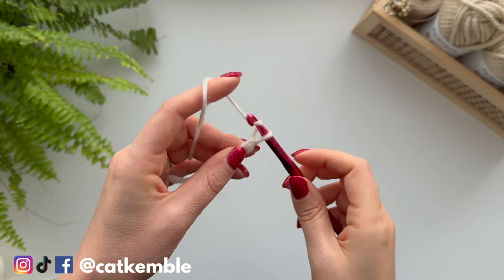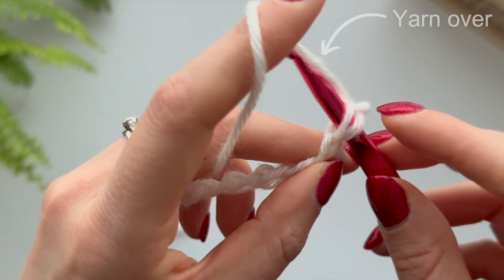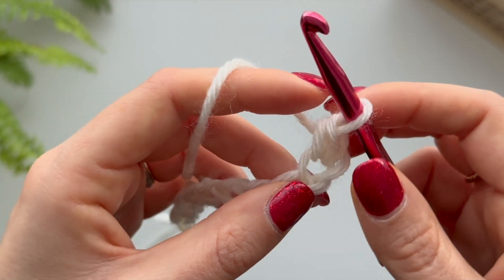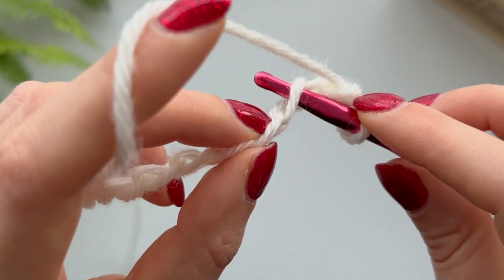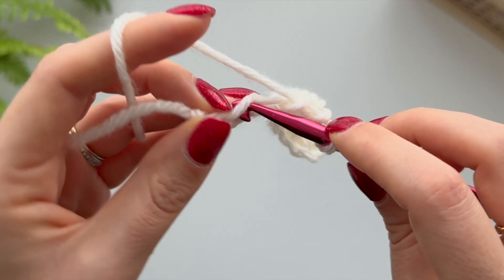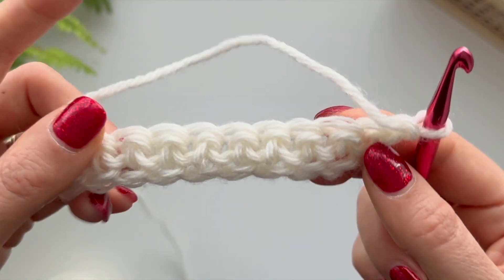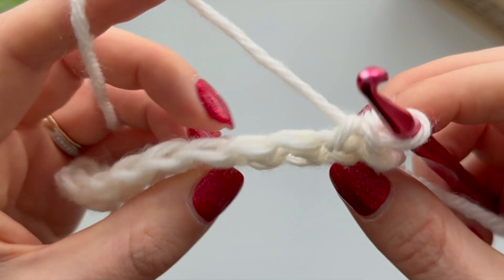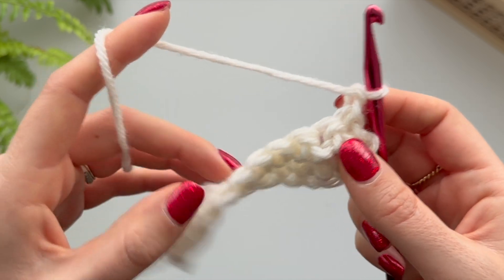HOW DO YOU CROCHET THE NEXT ROW❓You'll get it with this tutorial!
How do you crochet the next row?

This is the question I get asked a lot by my crochet newbies. I show you just how to make that next row of single crochet in this video. Once you crack turning in crochet then it all falls into place and you will really be on your way with your crochet journey. You will also learn how to single crochet in this video as a bonus!

If you have ANY questions please do leave them in the comments and I will get back to you as quickly as I can! x

Cat x